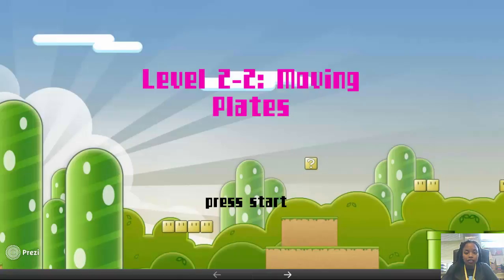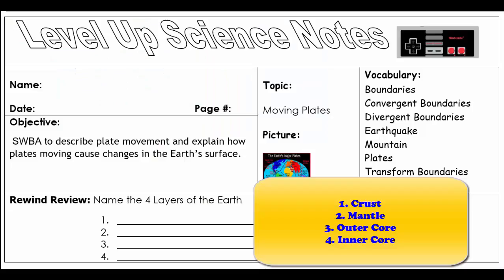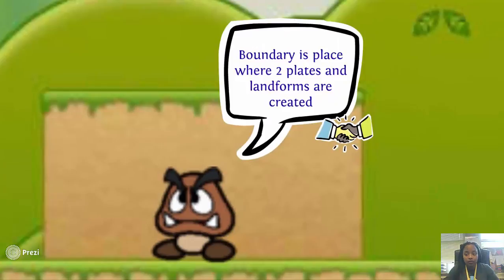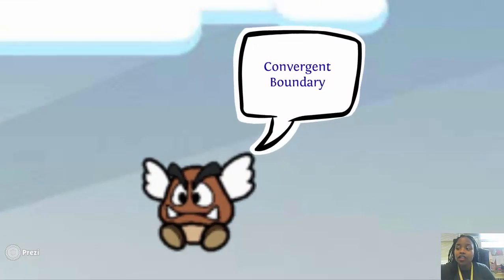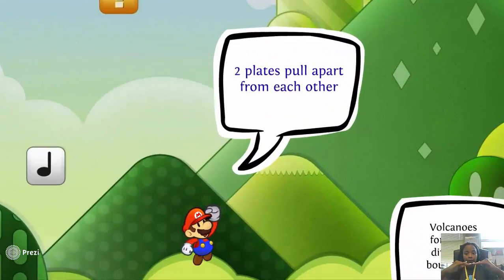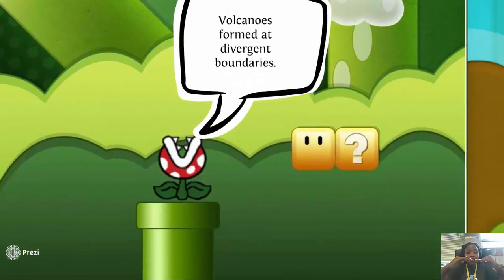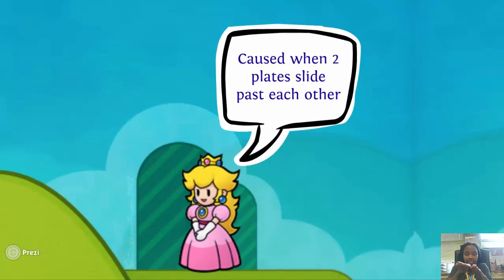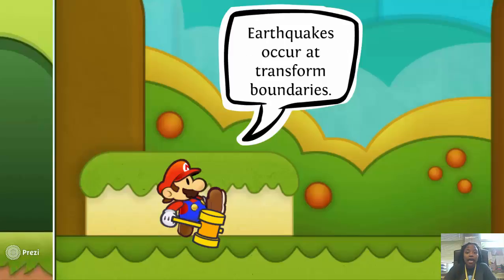Moving Tectonic Plates